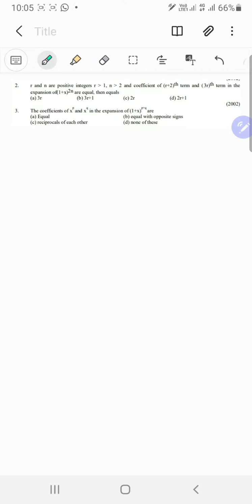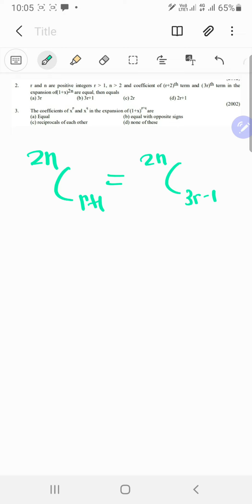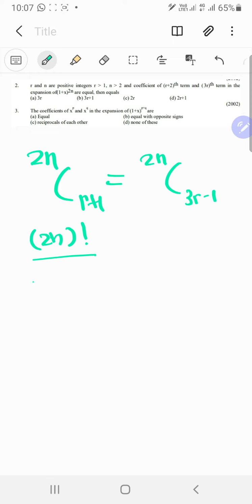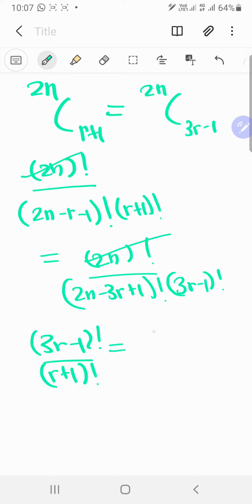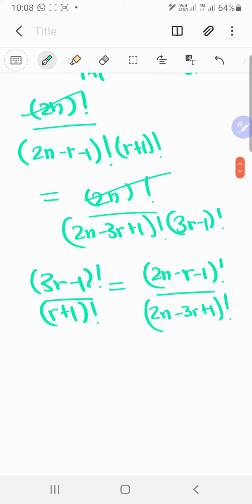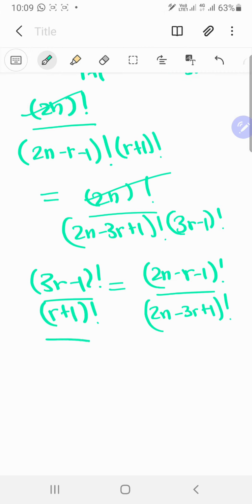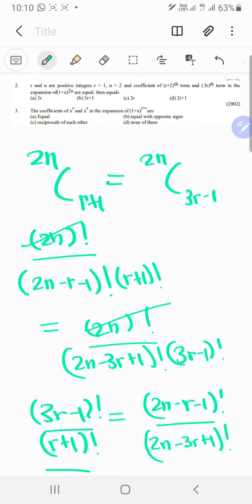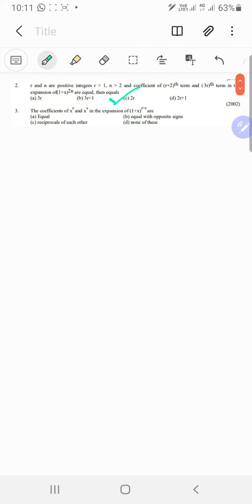My math homework vedio 24(8)